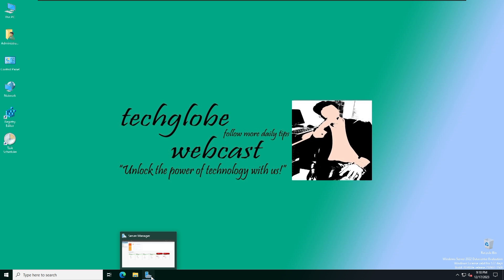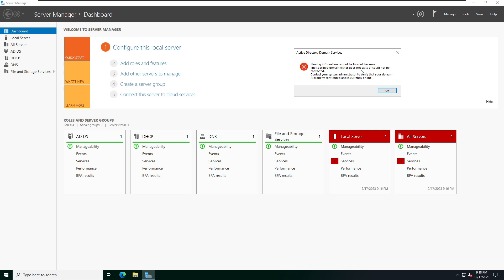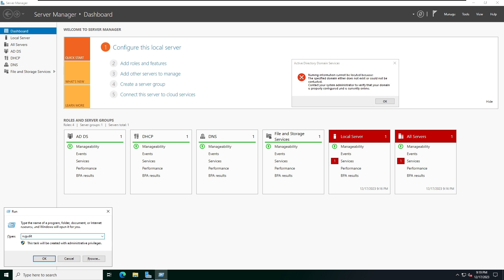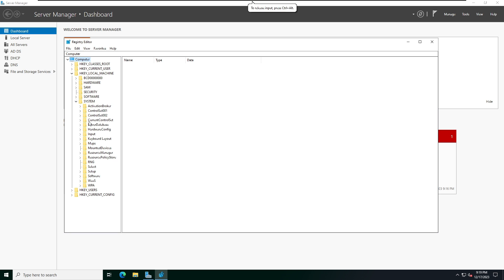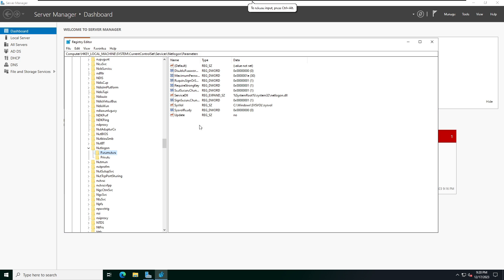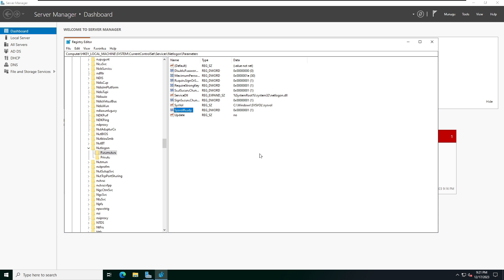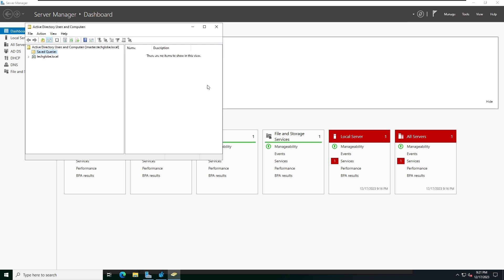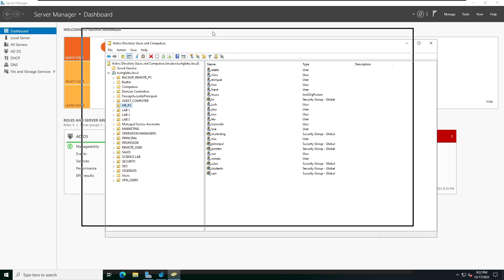Fix: Naming information cannot be Located for the following reason, The server is not operational !!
In this Video Learn How to fix Active Directory Error !! Fix: Naming information cannot be Located for the following reason, The server is not operational !!